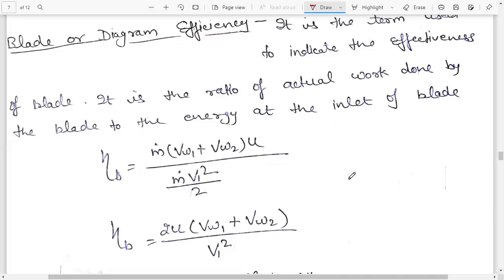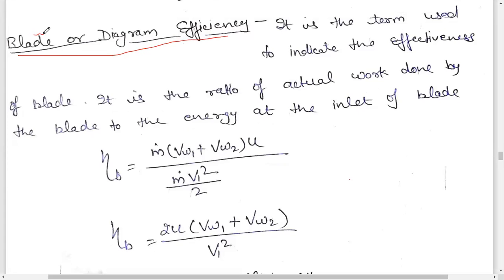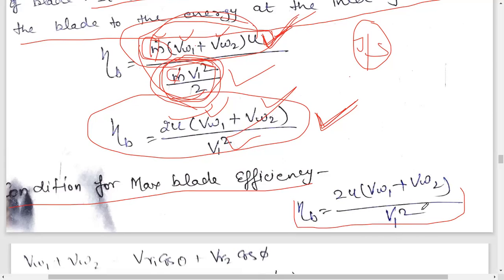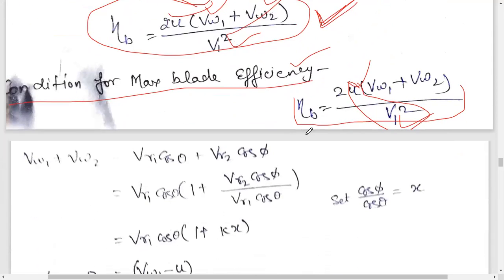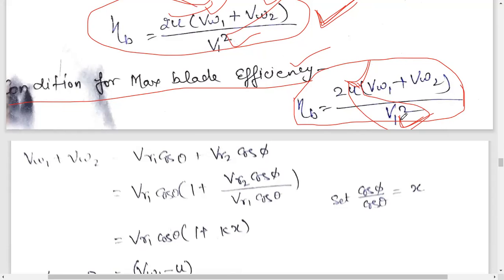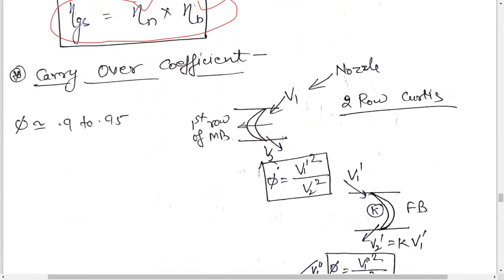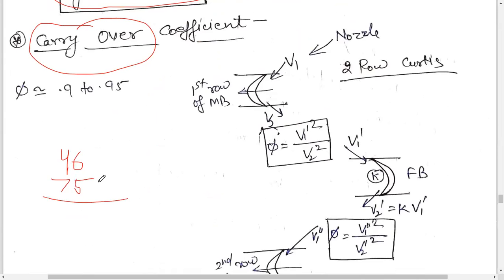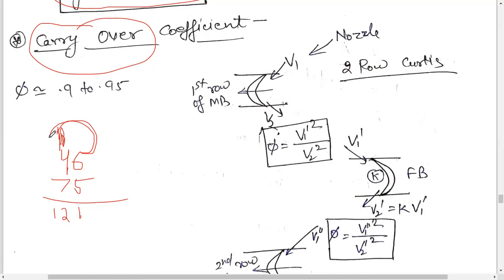Blade and Stage Efficiencies of Impulse Turbine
Condition for Maximum Efficiency, Diagram Efficiency, Carry Over Coefficient